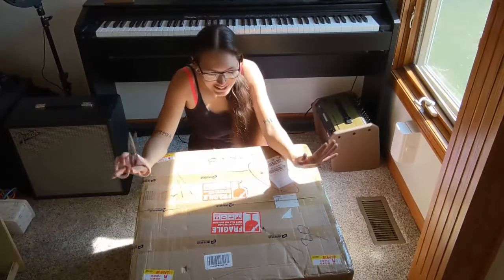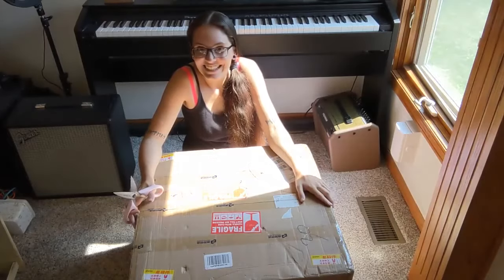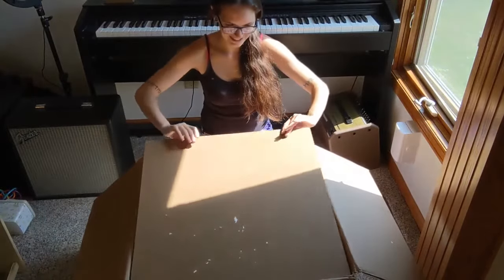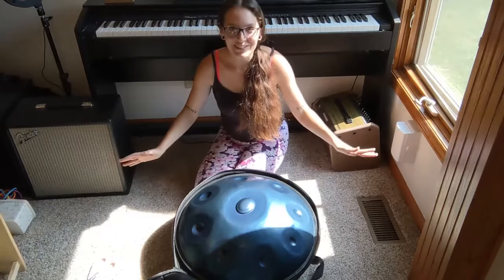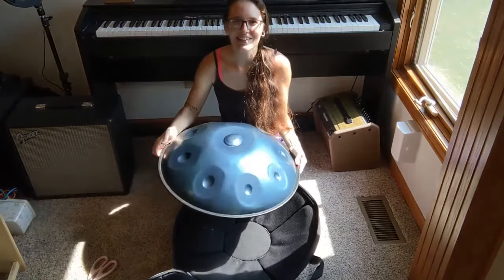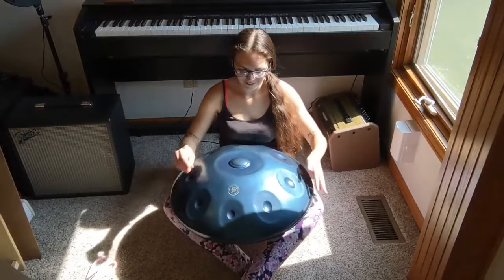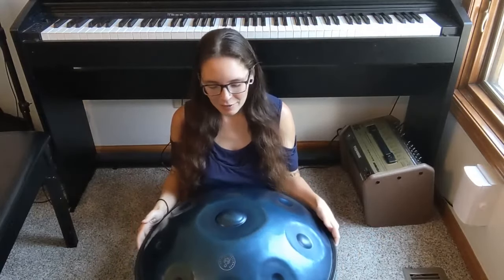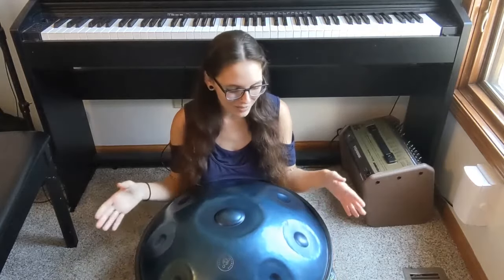Handpan Unboxing 1 | A Generation 3 | Novapans Handpans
🛸 Purchase a Handpan from NovaPans! Since 2016, NovaPans has prioritized making the best selection of handpans accessible to the public, with over 3000+ sales and 250+ reviews to-date! Thank you to each and every supporter of NovaPans Handpans for supporting us on this mission!

🎶 Learn from over 300+ free handpan tutorials available here on YouTube (links below), and access all of their sheet music and practice materials from our website!

Explore our other videos on YouTube below:

Watch our video on "How To Choose Your Scale" to assist you with your handpan selection process!

How to choose your handpan color is another great video to help with your handpan selection process.

Are you wanting to learn the handpan? Explore our free lessons, Series 1 - Getting Started On The Handpan, for a collection of handpan tutorials for beginner to advanced players!

Learn songs on the handpan with our Series 2 - Songs On A Handpan!

Or perhaps you're looking to advance your playing even further? Explore our Series 3, Patterns On The Handpan, for a whole array of new tips, tricks, and techniques on the handpan that'll keep your fingers busy and your mind active!